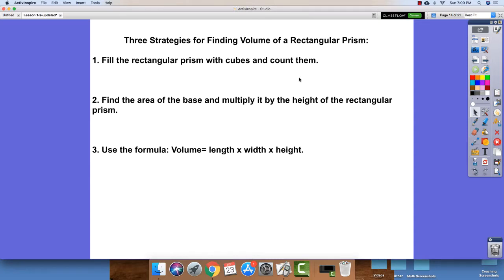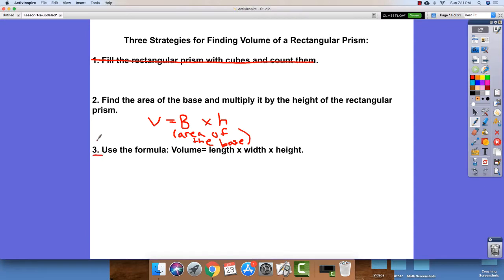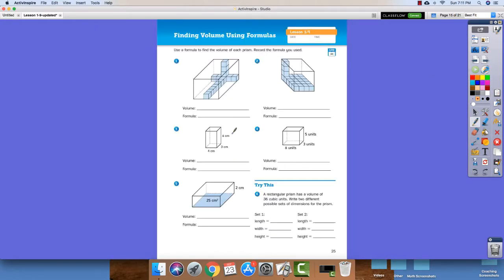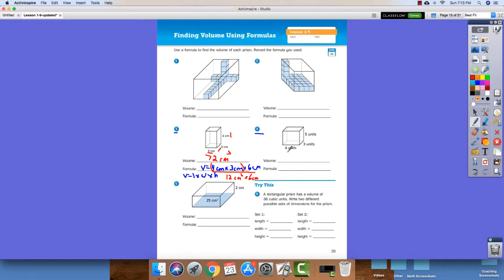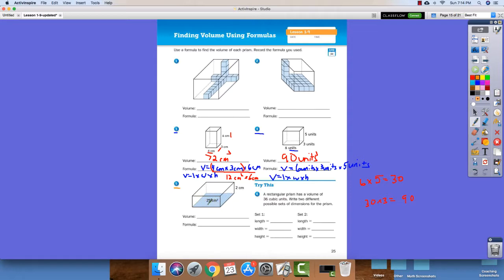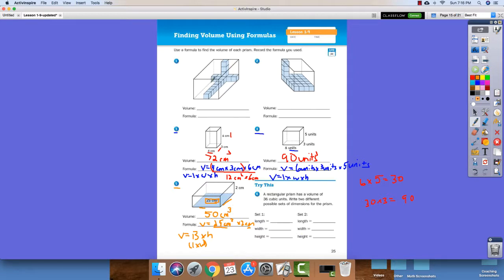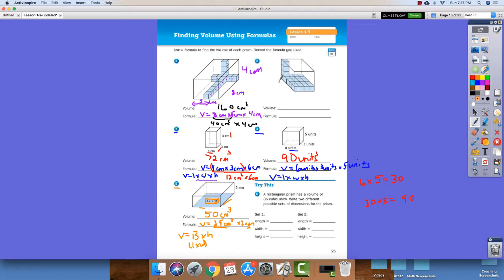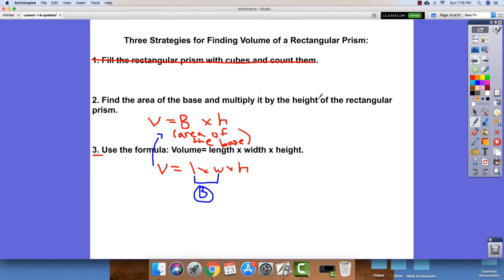Finding Volume of a Rectangular Prism